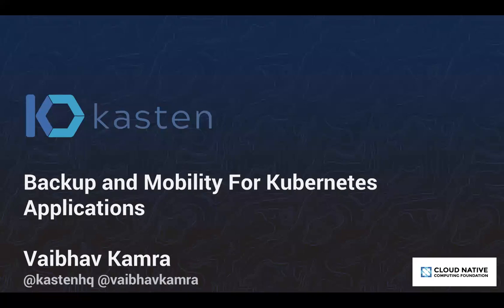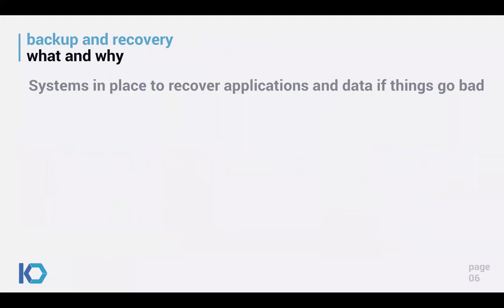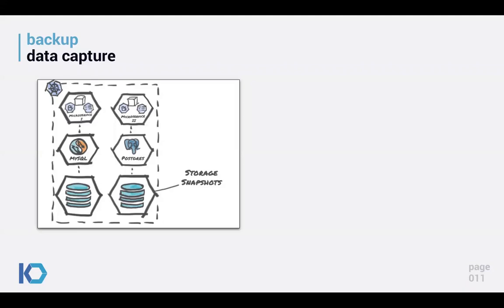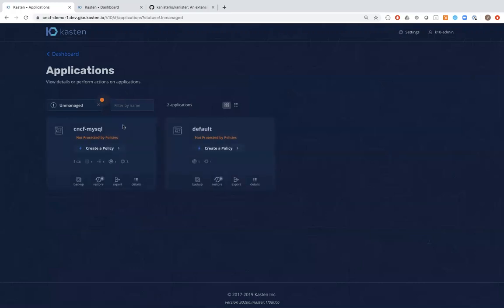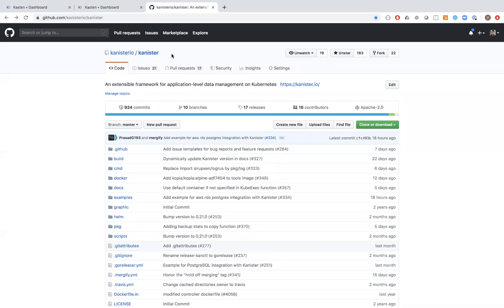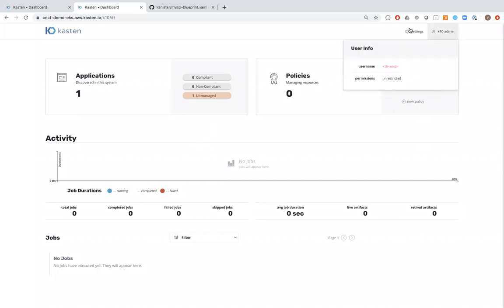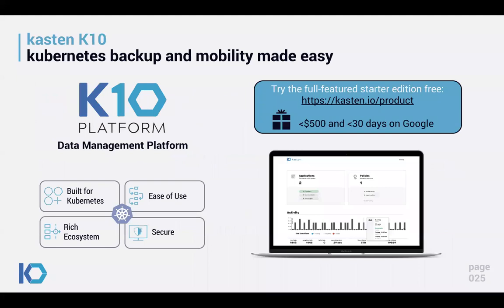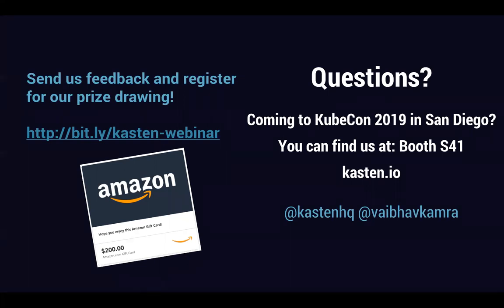Webinar: Backup and Mobility for Kubernetes Applications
As teams start to onboard mission-critical applications, including relational and NoSQL databases into production, there’s a need to address critical Day 2 operational concerns such as backup and mobility. Dealing with regulatory requirements, user error, ransomware, and cluster upgrades requires safeguarding of both data and state through backup and disaster recovery. Additionally, Kubernetes and containers have enabled applications that are portable across clusters in any environment – developer machines, on-premises and cloud provider environments. In spite of this, applications are often constrained to a single environment due to their reliance on data, be it the use of a specific storage provider or a managed data service.

In this session, we will discuss key considerations when addressing such Day 2 concerns. We will demonstrate not just how to easily implement backup and disaster recovery for Kubernetes but also how to enable hybrid and multi-cloud application mobility.